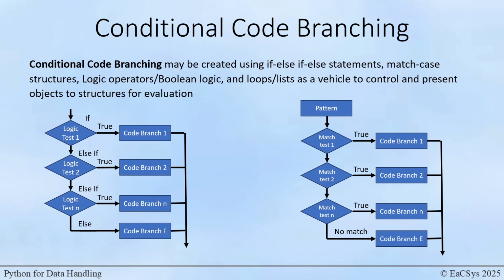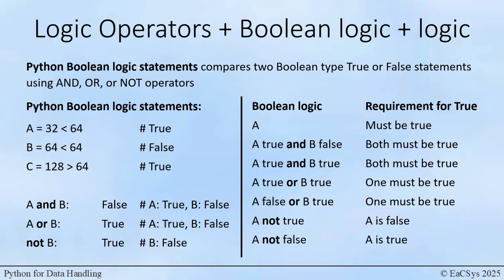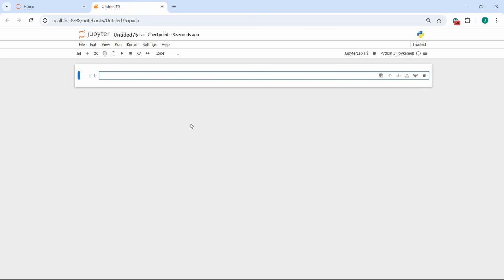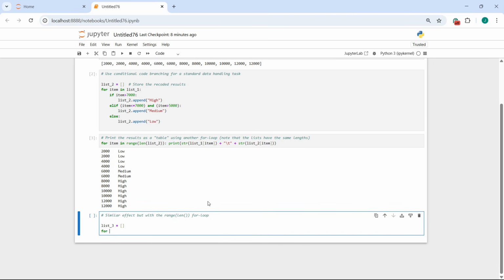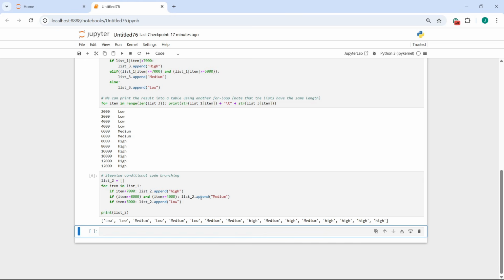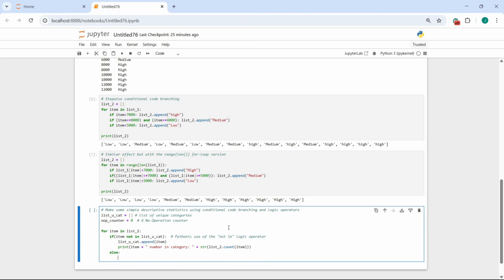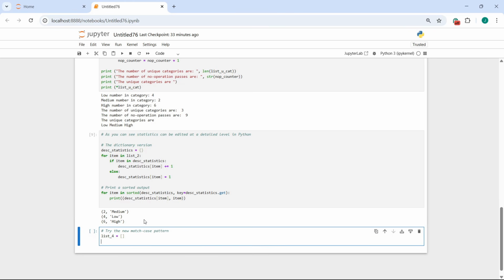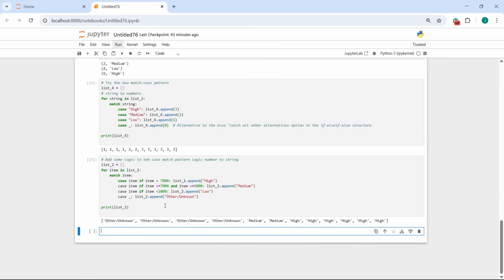Python Conditional Code branching and Logic Operators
This video lecture provides knowledge about Python's conditional code branching, the match case pattern, logic operators, if-then-else statements, and some knowledge about loops.